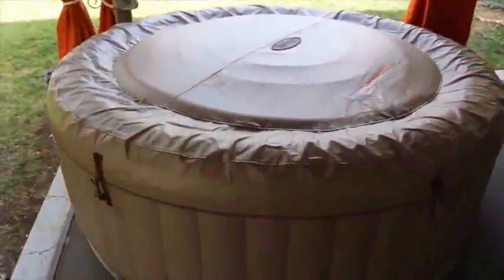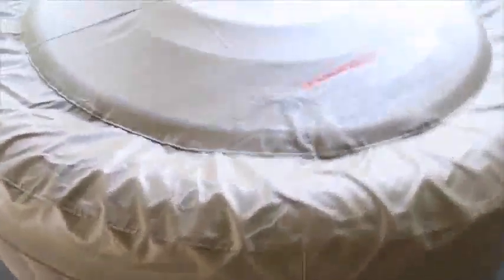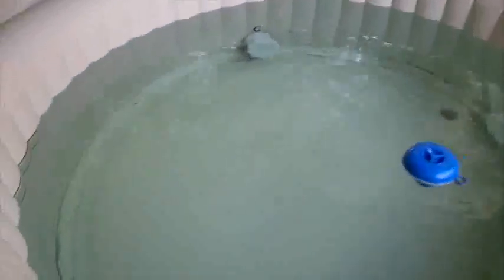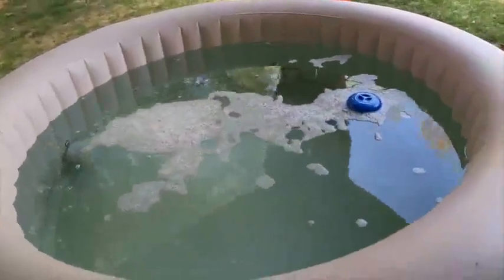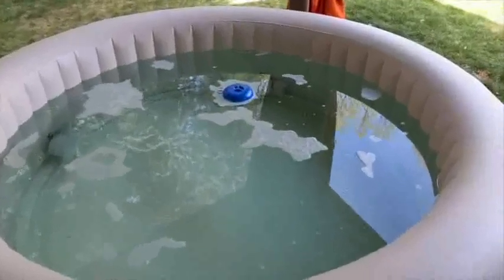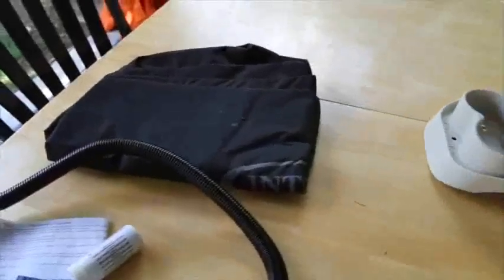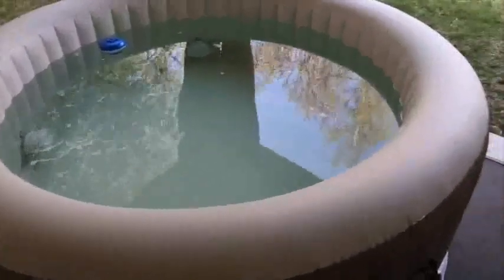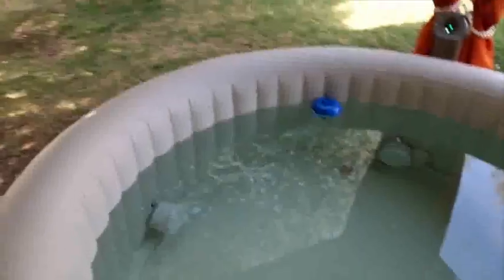Intex 77in PureSpa Portable Bubble Massage Spa Set👉 Link in description.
Intex 77in PureSpa Portable Bubble Massage Spa Set

⭐The built in hard water treatment system makes water gentler on skin for a soothing experience
⭐An insulated cover and lock is included to minimize heat loss and provides an added safety feature
⭐PureSpa provides simple maintenance with 2 easy to replace filter cartridges for clean refreshing spa water

intex
inflatable hot tub
pool chlorine tablets
pool salt
hot tubs
portable hot tub
above ground pool heater
bestway pool
intex hot tub
pool furniture
bestway pool pump
pool maintenance kit
coleman pool replacement parts
intex pool heater
bestway pool parts
pool tablets
tubs
intex spa
hottub
inflatable spa
pool patch
portable spa
blow up hot tub
portable pool
inflatable jacuzzi
bestway pool cover
bestway pool filter
pool solar rings
pool pads for above ground pool
pool vaccums above ground
portable hot tubs and spas with jets
cartridge pool filter
spas
solar rings for pool heating
bestway pools
pool decks for above ground
folding picnic tables with benches
bestway pool vacuum
pool salt test strips
coleman inflatable hot tub
bench pad
intex purespa
pools with pumps and filters
type a pool filters
vminnovations
hot tubs inflatable
portable pool vacuum
i target
floating chlorine dispenser for pools
pool patches for above ground pools
jaccuzi
plug and play hot tub
intex inflatable hot tub
portable pool heater
bestway pool accessories
intex spa accessories
spa tub
coleman lazy spa
portable jacuzzi hot tub
small hot tub
hot tub spa
lazy spa
intek pool filter
intex spa parts
portable jacuzzi
intex saltwater system parts
bestway swimming pool
blow up pool cover
spa in a box
intex blow up pool
deck box storage
blow up jacuzzi hot tub inflatable
intex hot tub parts
intex portable hot tub
jacuzzi inflable
hot tubs portable
portable spas and hot tubs
spa wand
intek pool pump
bestway above ground pool
hottubs
coleman lay z spa
portable pools
de filter cleaner
purespa
intex jacuzzi hot tub
spa pool
pool plugs and caps
bath panels
pool outlet jet
bench pads outdoor
blowup hot tubs
bromine dispenser for hot tubs
bestway pump
balcony accessories
foot powered washer
floating mini tablet spa chemical dispenser
deep above ground pool
green to blue pool cleaner
bestway pool maintenance kit
hotub
softtub
blow up hot tub with jets
outdoor jacuzzi
heated pool
coleman jacuzzi
bestway rectangular pool
deck for above ground pool
bestway filter pump
intex hot tubs
4 person inflatable pool
index pool cover
deep swimming pool
floating pool tray
intex spa chemicals
pool patch kit for above ground pools
blow up hot tub with jets 4 person
aqua finesse hot tub water solution
blow up spa tub
jacuzzi spa
intex portable spa
intex spa replacement parts
intel pool parts
jacuzzi heater
intex jacuzzi
deck box seat
deck jets for pools
jacuzzi pillow replacement
intex 4 person hot tub
inflatable jacuzzi hot tub
deep swimming pools above ground
salu spa
round hot tub
bench picnic table combo
intex spa filters for hot tubs
above ground hot tub
saluspa hot tub
hot tub jacuzzi
intex tube cover
bubble spa
bromine test strips for hot tubs
portable spas
bromine for hot tubs
deck jets
intex 4 person
roll up hose
one person hot tub
bestway filter
hottube
pool wave maker
personal hot tub
hot tub replacement jets
hot tube cover
intel hot tubs
inflatable hot tub 4 person
bestway pool pumps above ground
de filter hayward
coleman spa hot tub
aquarest hot tub
bestway saluspa
intex spa cover
jucuzzi
goplus hot tub
bestway pool replacement parts
intek hot tub
pool heating rings
blow up spa
bestway hose
bullfrog hot tub filters
pool caps for above ground pool
hot tub 4 person
2 person spa
simple blue pool chemicals
pure spa intex
4 person spa
bestway pool pump filter
intex hot tub pump
jacuzi
roll up solar panel
intex hot tub cover
pool patch vinyl
inter hot tub
bestway spa
jacuzzi test strips
pools 52 deep
inflatable hot tubs and spas with jets
portable bubble massage spa set
bullfrog hot tub
coleman lay z spa inflatable hot tub
intex pool test strips
intex pool heater cover
corner hot tub
massage spa
round spa covers for hot tub
deck box with lock
heater for intex pool
2 person hot tubs and spas
intex pool jet
salt water spa
blow up pool with filter
chlormaker
bestway filter cartridge
blow up pool with cover
saltwater hot tub
cheap hot tub
h filter intex
jakuzi
intex chlorine
bestway vacuum
deck box lock
foot sauna
hot tub outdoor
deep plastic tray
green to blue pool chemicals
green treat
wireless pool vacuum
hot tube filters
camping hot tub
bestway family pool
four foot folding table
intex spa pump replacement
light up chlorine dispenser
lazy spa hot tub
3 person sauna
hot tub with jets
bestways pool pump
jacuzzi vacuum cleaner
square blow up pool
c4950 hot tub filter
filter frog for spas and hot tubs
deluxe pool maintenance kit